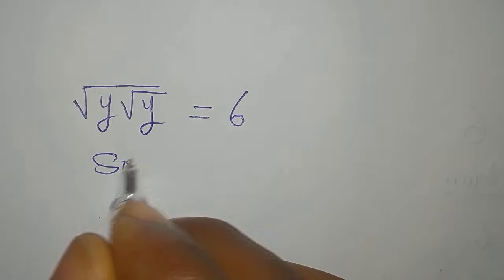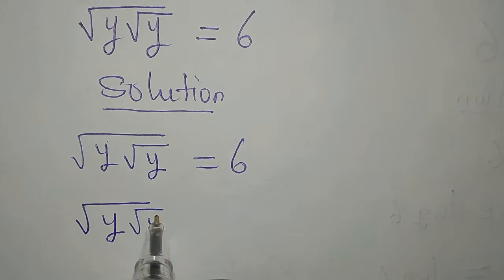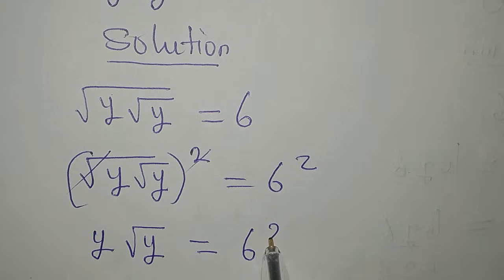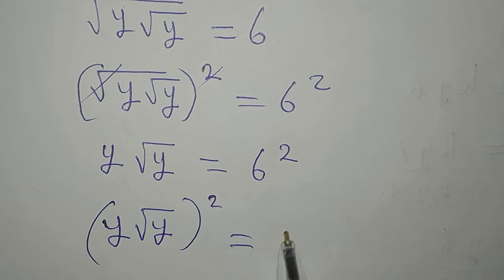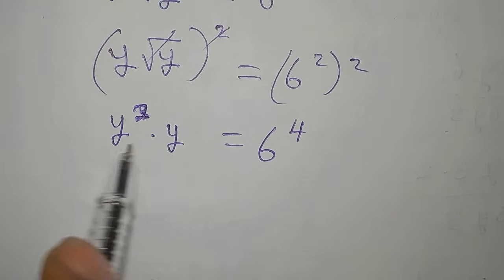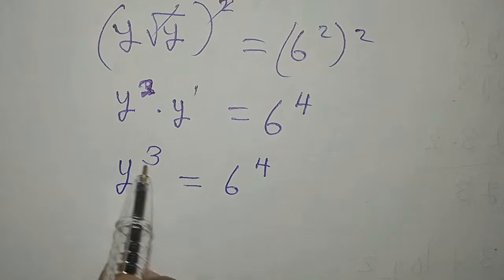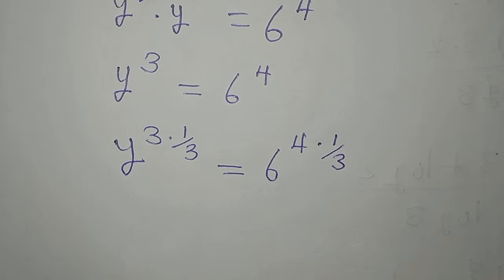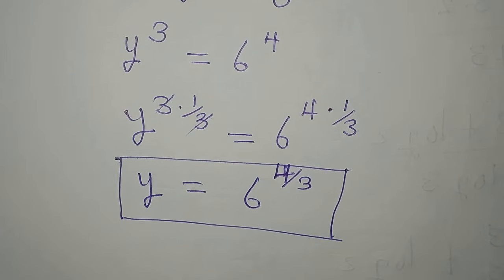Olympiad Mathematics | Surdic equation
This is beautifully solved for you guys